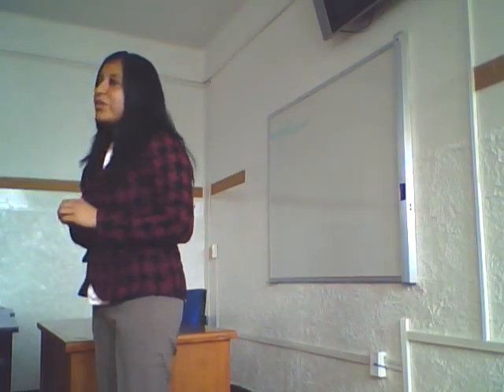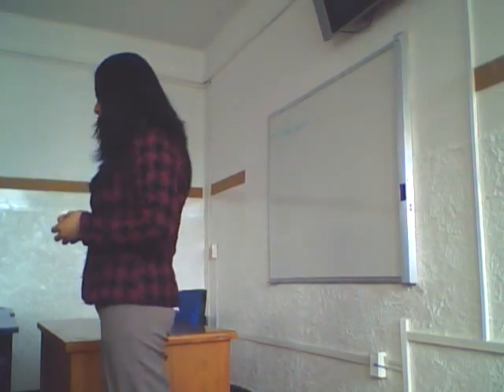Erendira 3rd informative